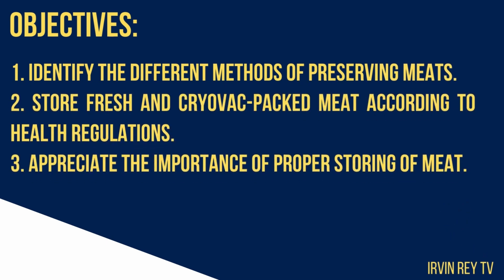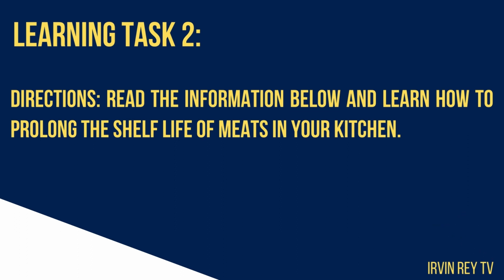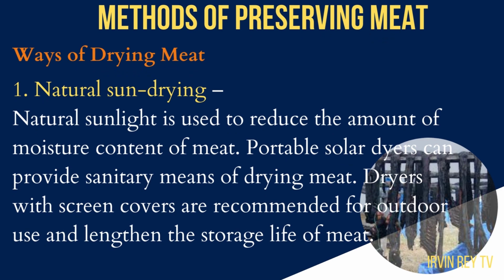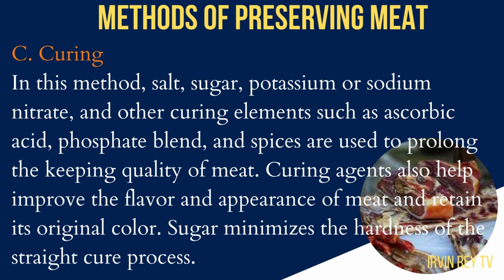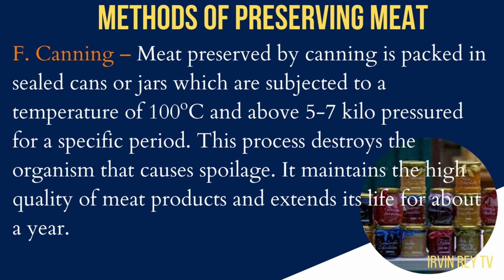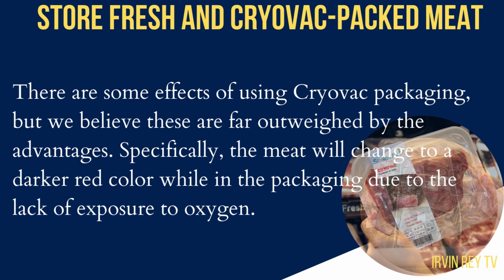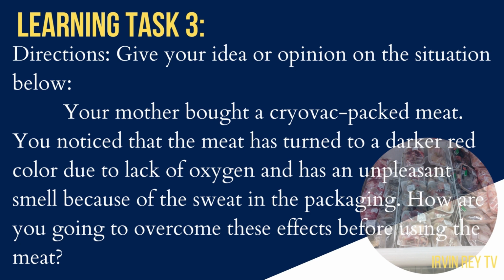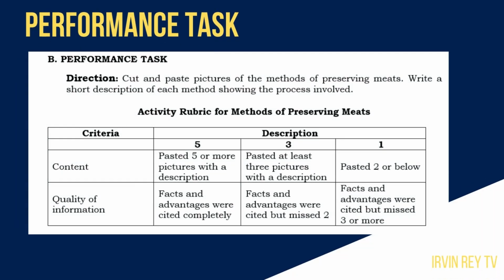cooking TLE 10-COOKERY MELC: STORE MEAT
TLE 10 -COOKERY QUARTER 4 WEEK 7
MELC: Store meat through preservation
Objectives:
1. Identify the different methods of preserving meats.
2. Store fresh and cryovac-packed meat according to health regulations.
3. Appreciate the importance of proper storing of meat.